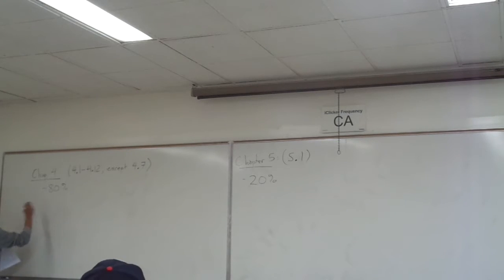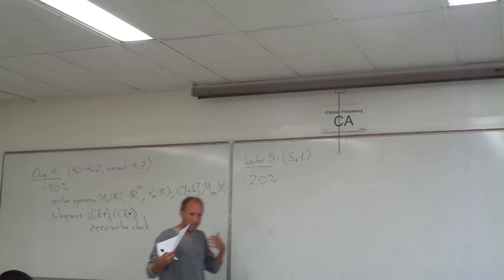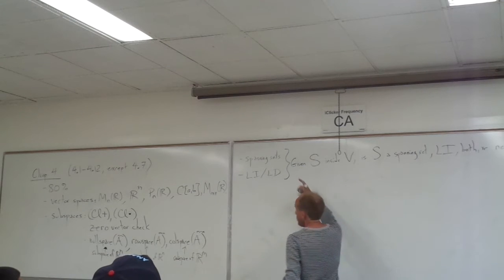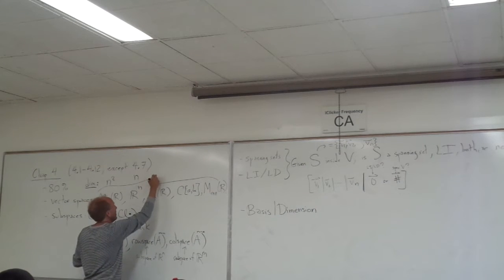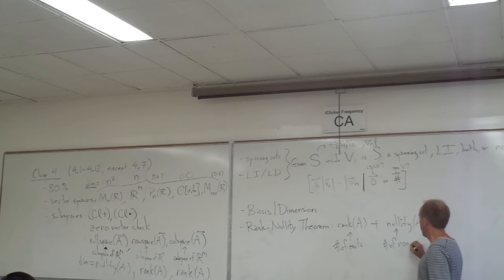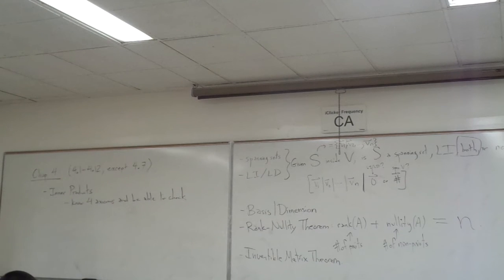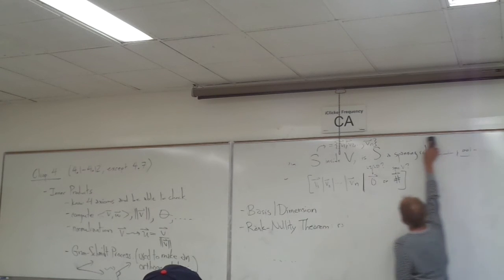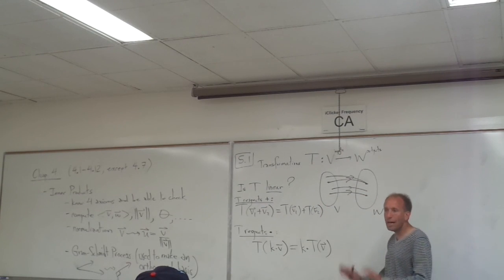Midterm II Review Session - Segment 1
This segment overviews the topics to be covered on Midterm II